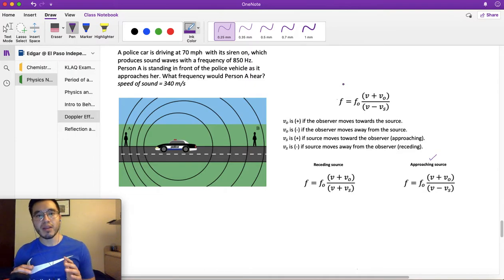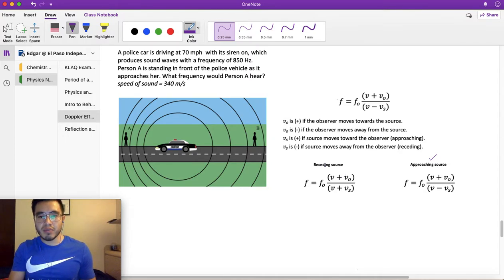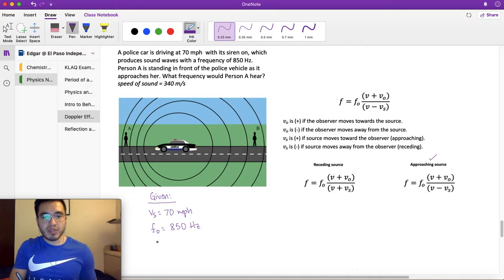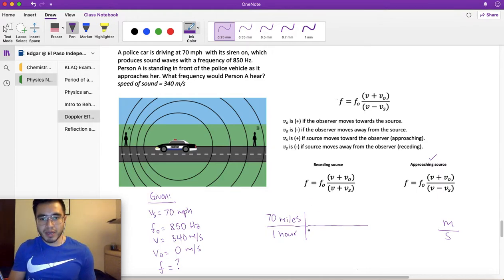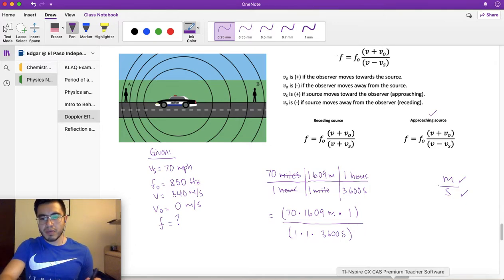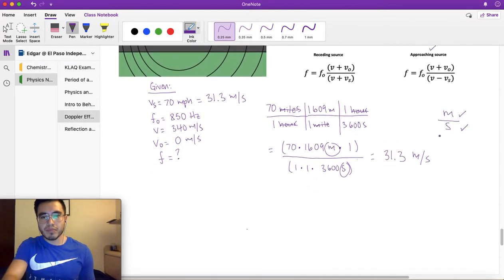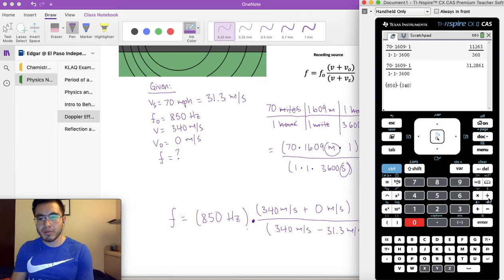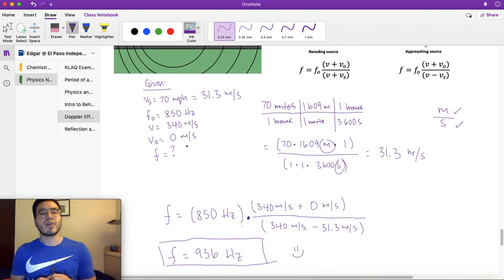Doppler effect example: Finding frequency (HS Physics)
In this video we will learn how to use the equation for frequency when Doppler effect occurs. We will also review dimensional analysis to convert mph to m/s.